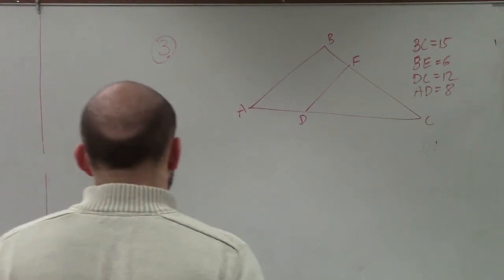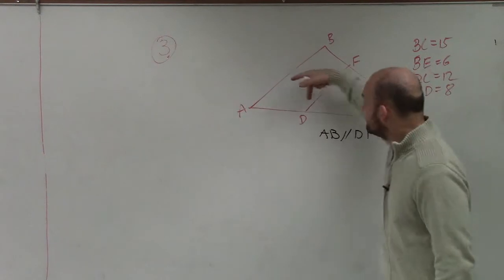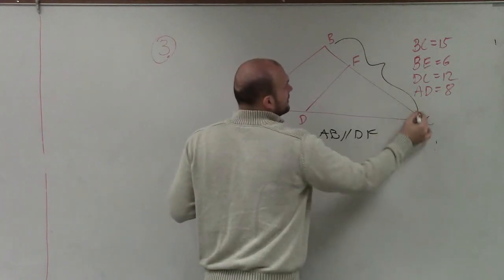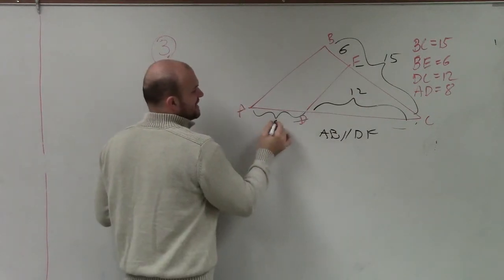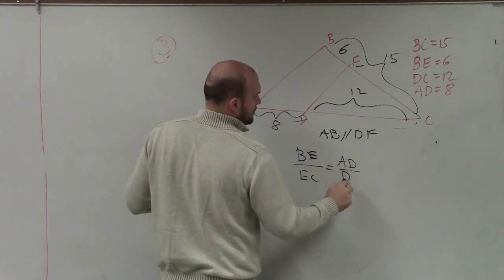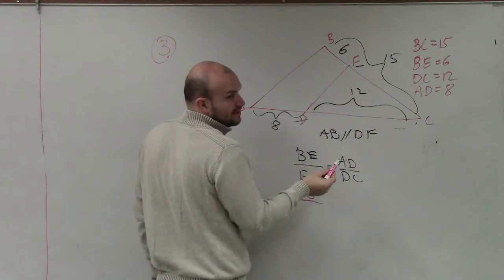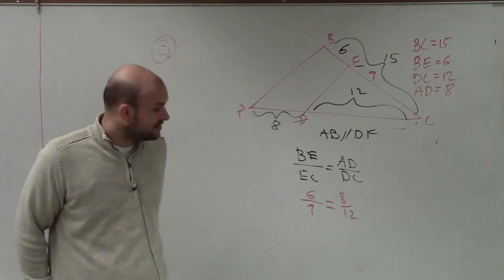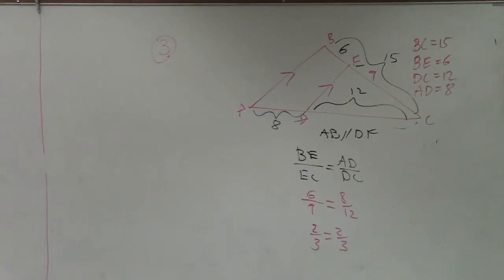How to prove parallel lines using the converse triangle proportionality theorem